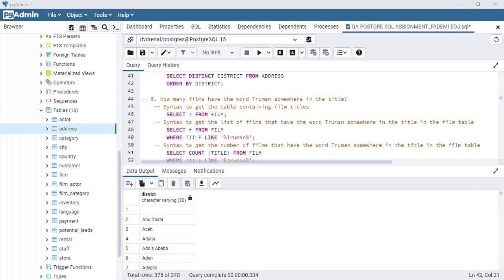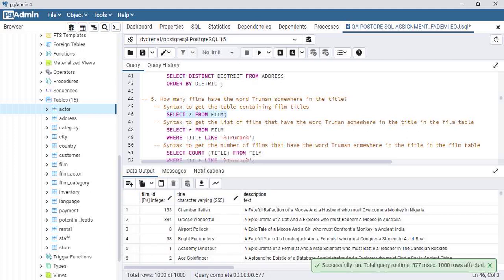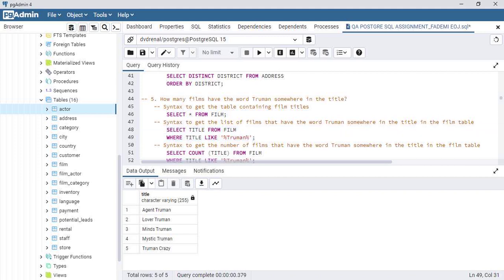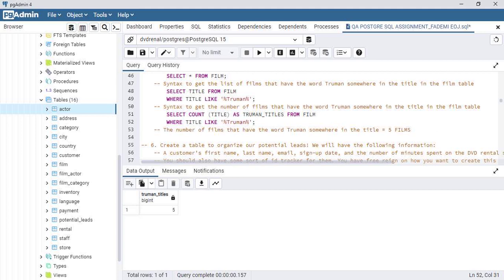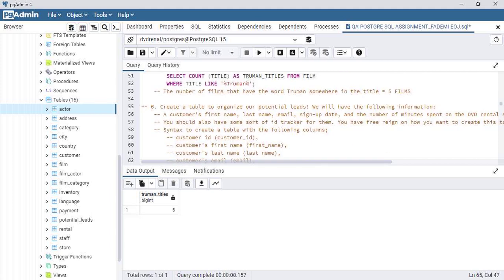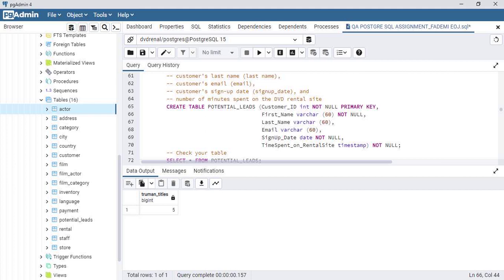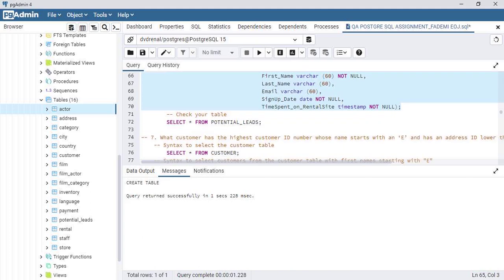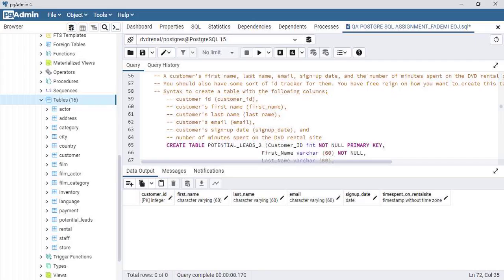PostgreSQL | SELECT | SUM | COUNT | ORDER BY | HAVING | Using basic SQL functions for Data Analysis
Working with SQL requires constant practice and solving simple analysis questions to better hone your skills using each function.

Database: dvdrental
Tool: PostreSQL (PgAdmin)
Questions:
5. How many films have the word Truman somewhere in the title?
6. Create a table to organize our potential leads! We will have the following information: A customer's first name, last name, email, sign-up date, and the number of minutes spent on the DVD rental site. You should also have some sort of id tracker for them. You have free reign on how you want to create this table.

I used PostreSQL (PgAdmin) to analyze the "dvdrental" database. The database consisted of various tables giving information about a DVD rental business. I used basic SQL functions to answer different questions to analyze the data. Each question was answered in an iterative process showing a step-by-step approach to arriving at the final query required to produce the answer needed from the question.